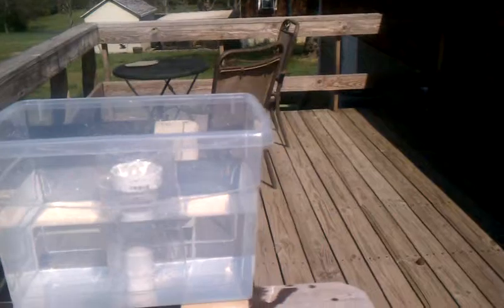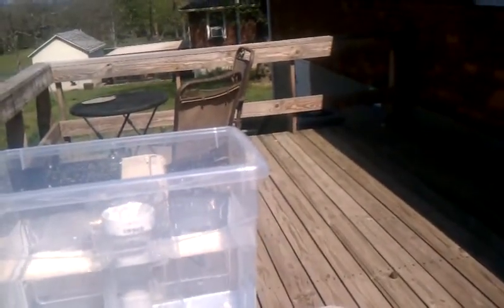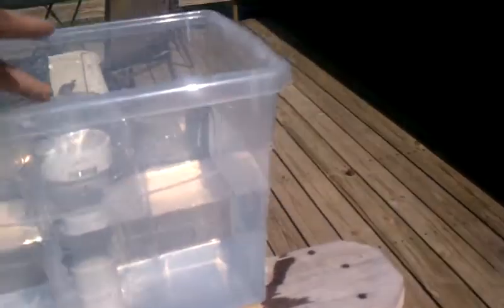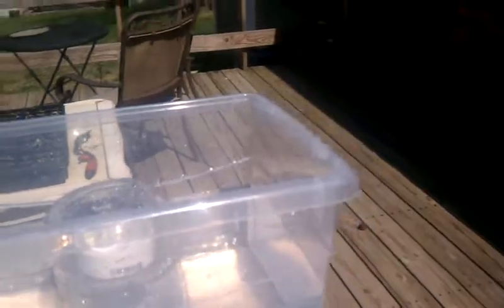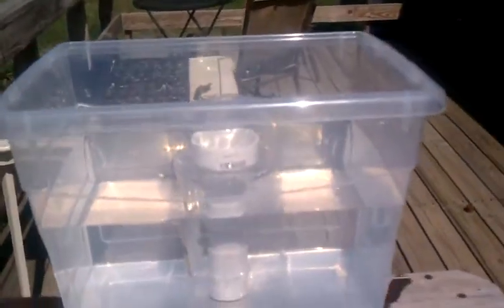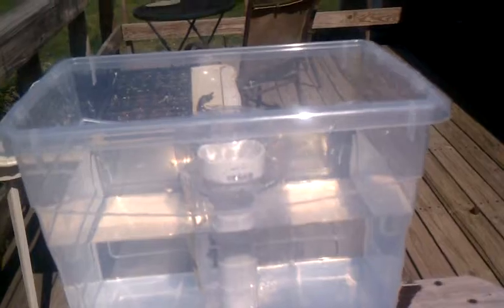Afnan bell siphon test